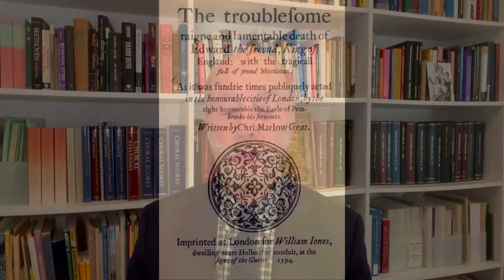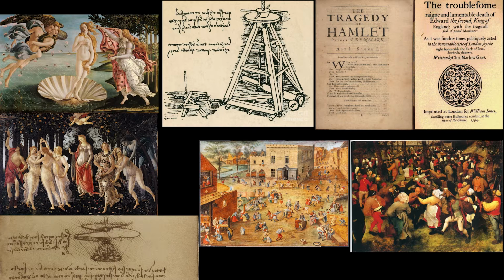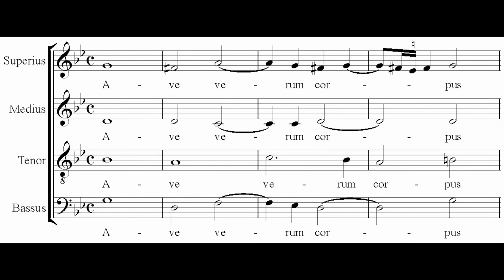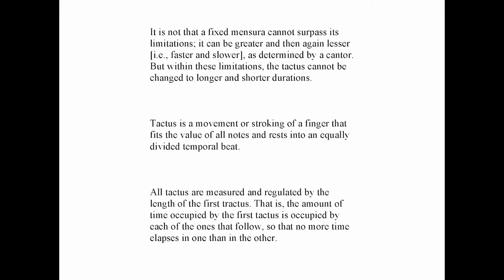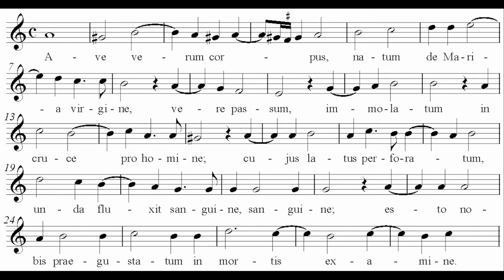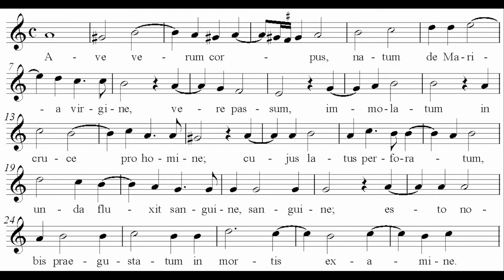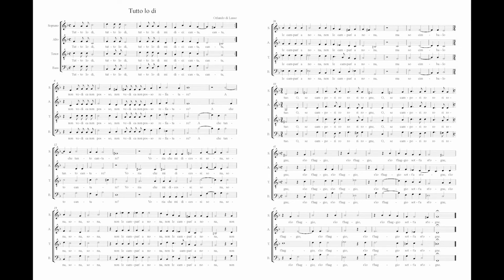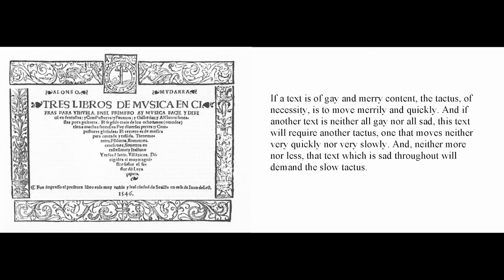Ole Miss Choral Symposium - Performing Renaissance Music - Video 3 - Meter and Tempo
The 2021 presentation of the Ole Miss Choral Symposium is Performing Renaissance Music – A Virtual Symposium on Historical Performance.  This five-part series features Dr. Dennis Shrock and the symposium virtual singers (Kristen Dubenion-Smith, Luke Frels, Derek Gilmour, Jonathan Hatley, Stefanie Moore, Paul Neal, Mitzi Westra, and Yiran Zhao).  This video is Part Three – Meter and Tempo.  This video was produced by the University of Mississippi Office of Choral Activities (Don Trott).  Video and audio editing were completed by Andrew Berkowitz, Charles Miles (University of Mississippi), and Jeff Reed (Taproot Audio Design).